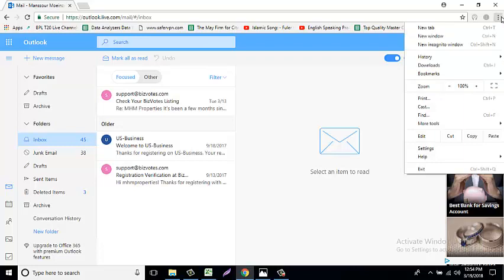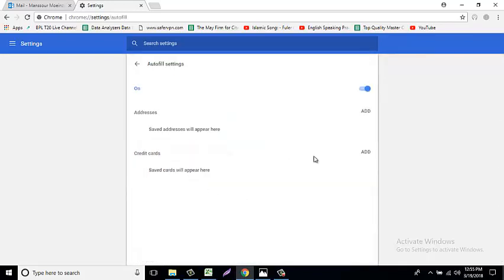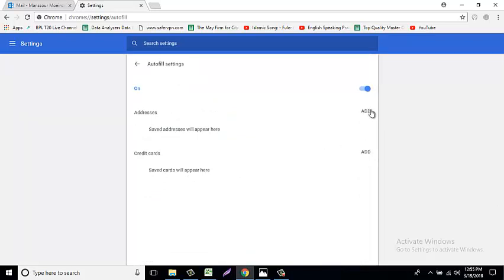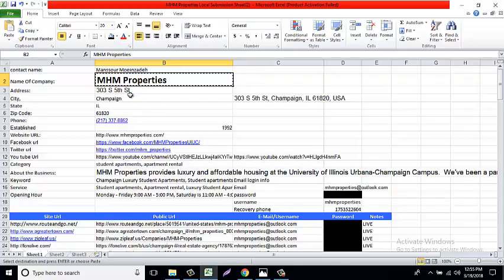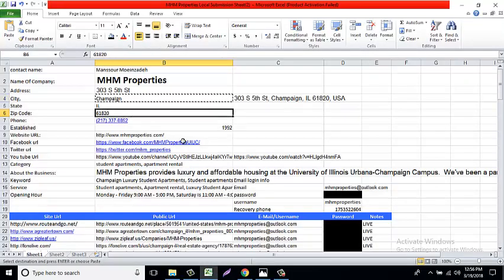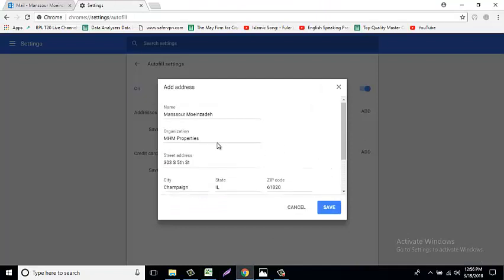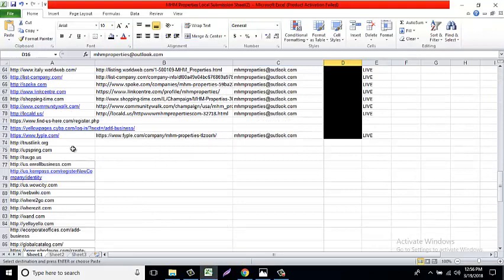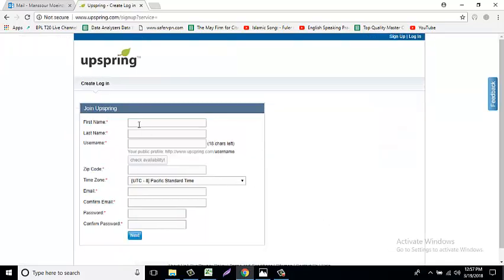how to setup Google Chrome Autofill Tutorial | Chrome Auto Fill| Video tutorial